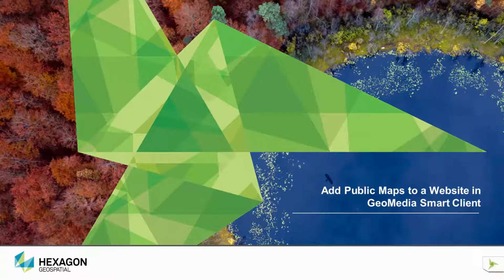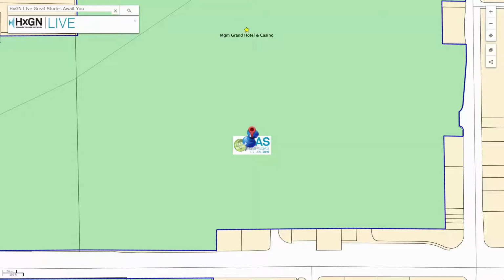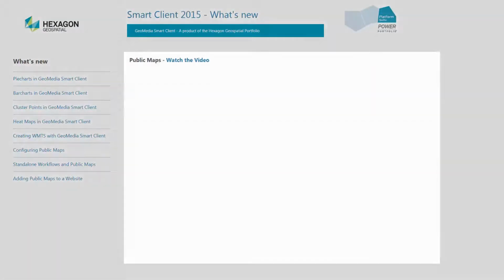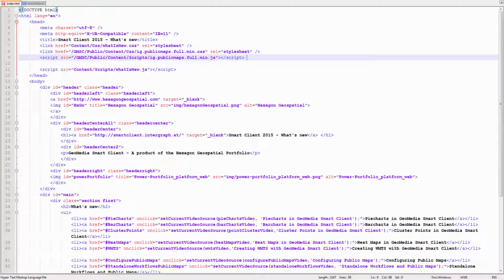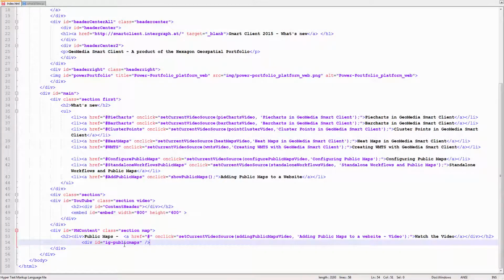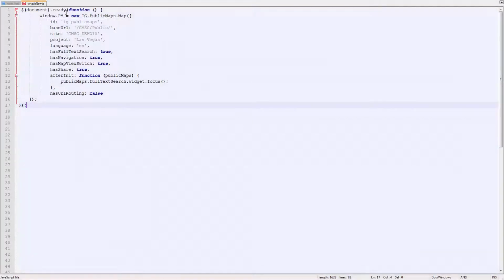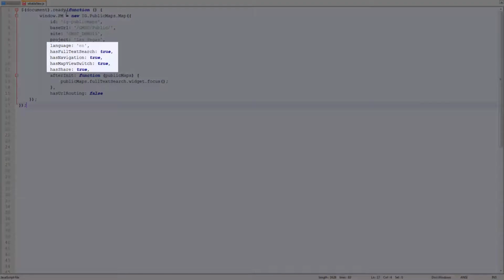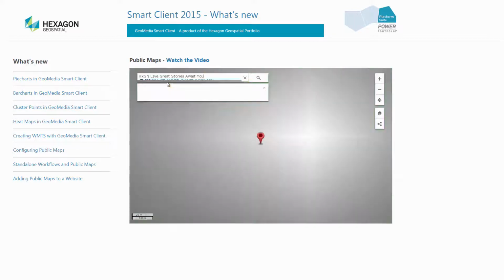Add Public Maps to a Website in GeoMedia Smart Client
Learn about adding public maps to a website in GeoMedia Smart Client.